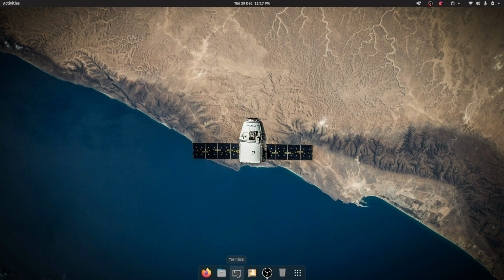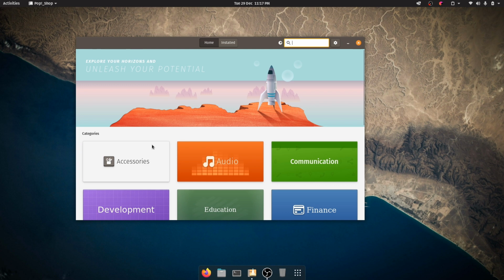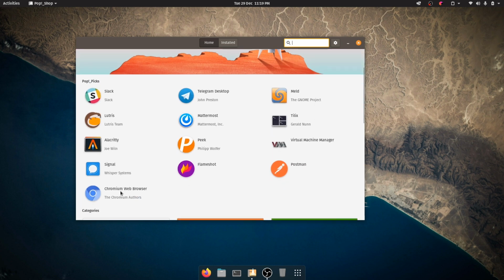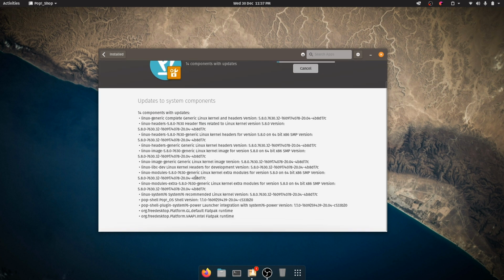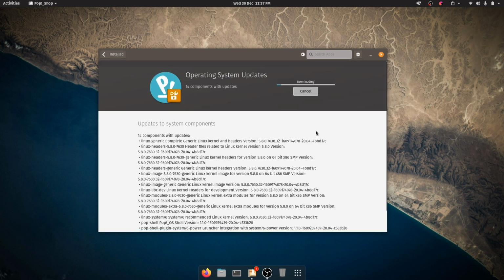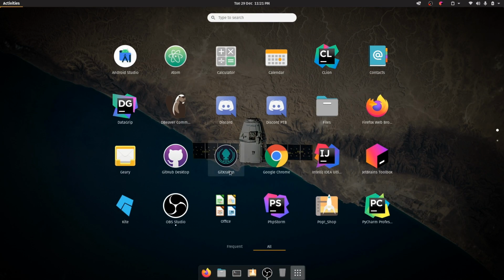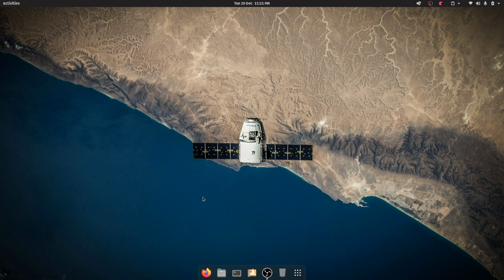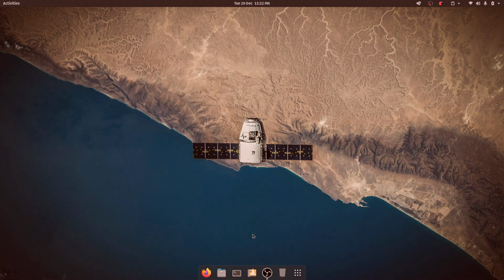I tried switching to PopOS for a week...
Kite is a free AI-powered coding assistant that will help you code faster and smarter. The Kite plugin integrates with all the top editors and IDEs to give you smart completions and documentation while you’re typing. I've been using Kite while programming and it has been improving my workflow. Get kite here for free:

Hello guys and welcome back to another video! In today's video, I will be saying everything that I liked and that I didn't like about System's 76 Pop OS, after I tried switching to it for one week.